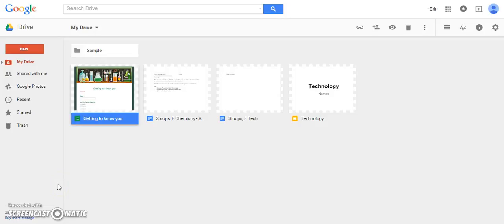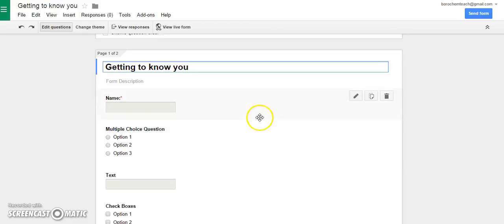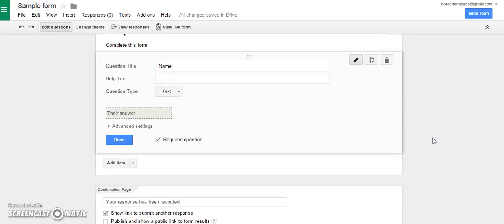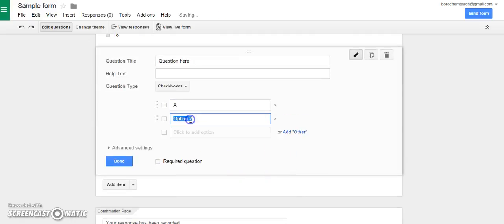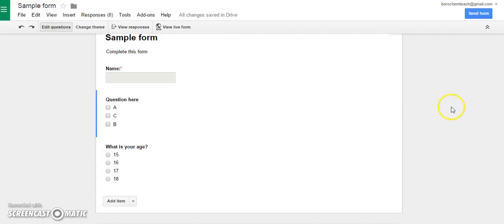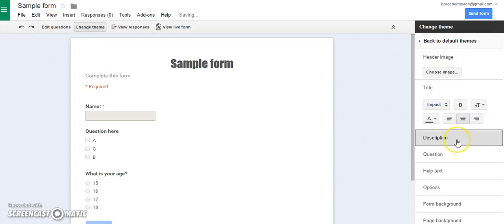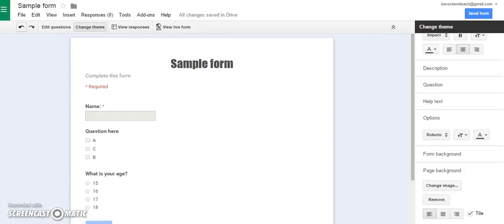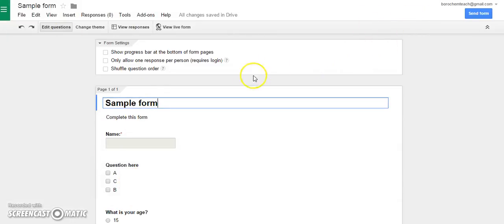Creating Forms in Drive